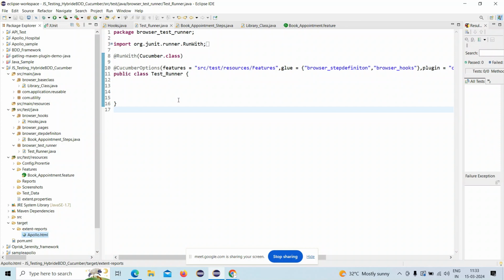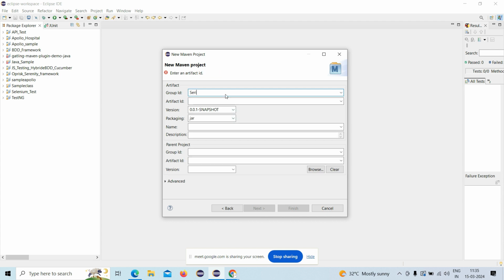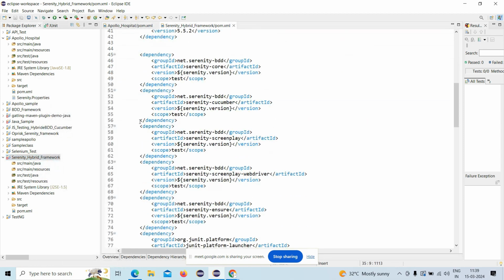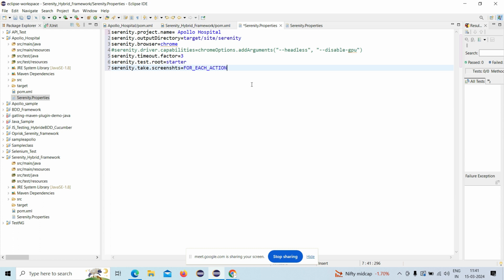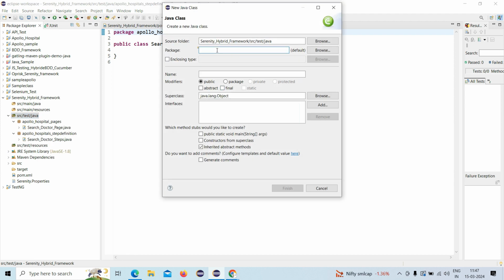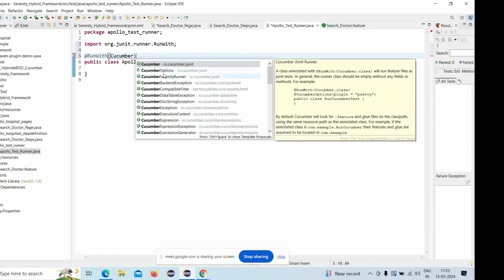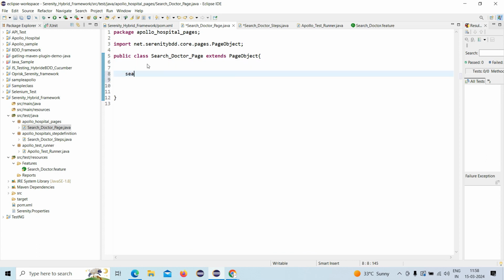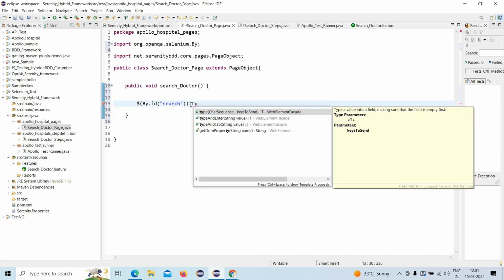Serenity Framework|Framework Creation|JS Testing Academy|Learn Automation with Us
Serenity BDD is an open-source framework designed to make writing automated acceptance and regression tests easier. It integrates well with popular testing libraries like JUnit and TestNG, as well as tools like Selenium WebDriver, Appium, and RestAssured for testing web and mobile applications. Serenity BDD emphasizes readability and maintainability, providing rich documentation of your tests.

CHANNEL: @jstestingacademy